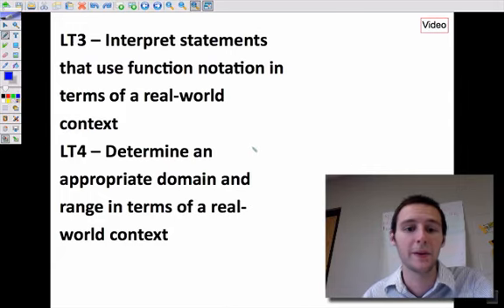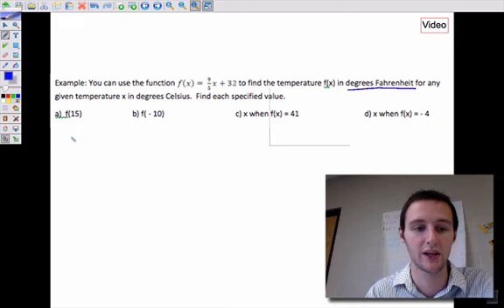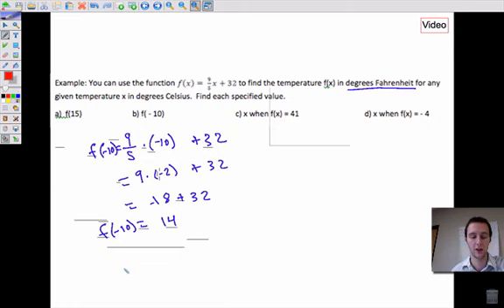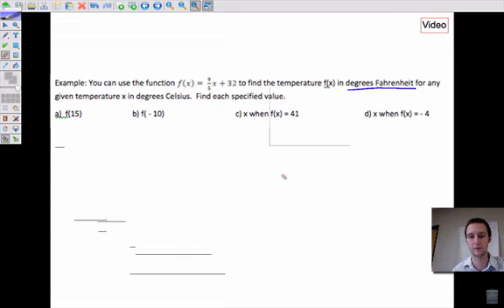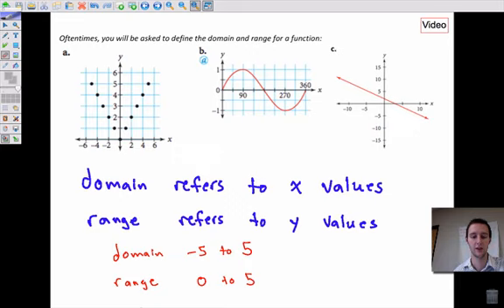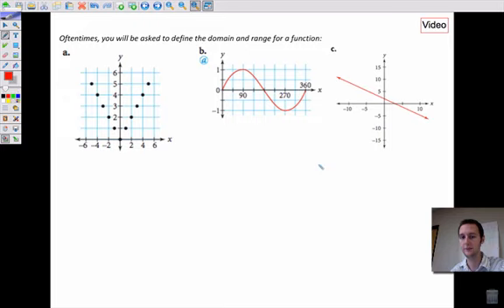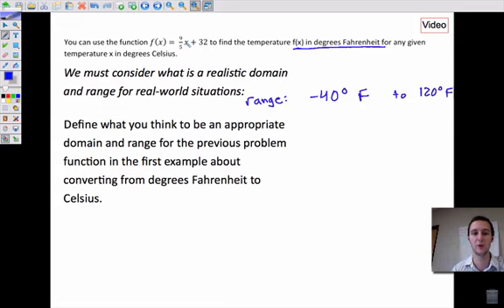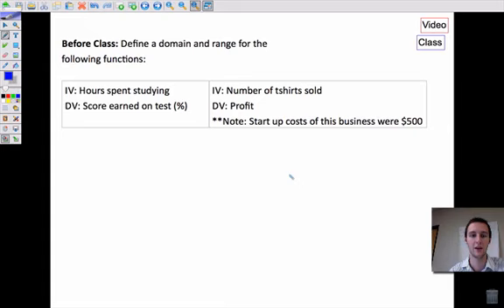Interpreting function notation, Domain and range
LT3 and 4 video